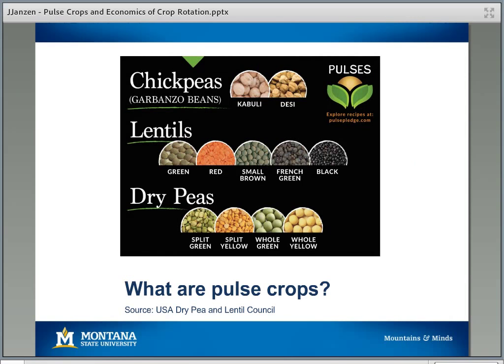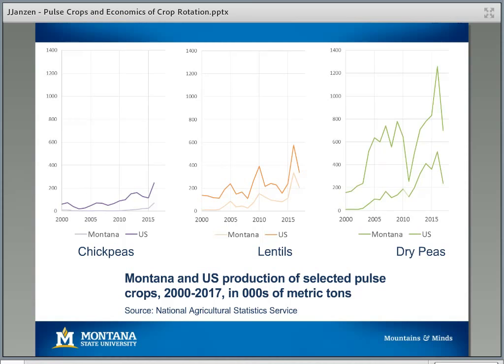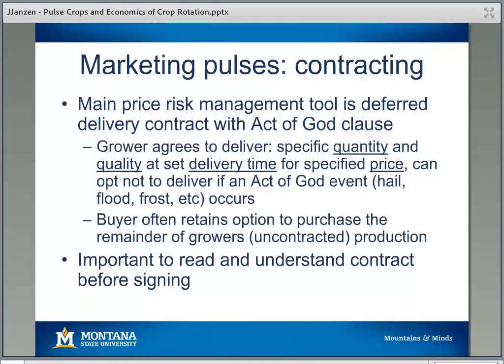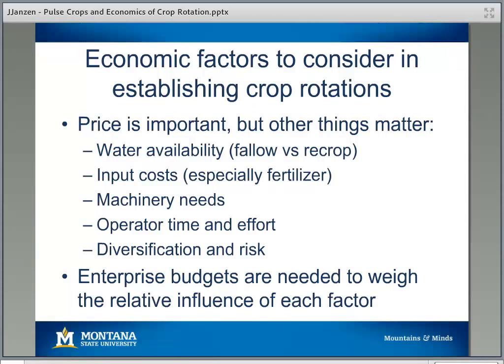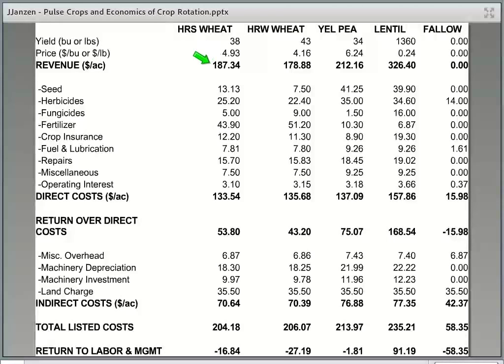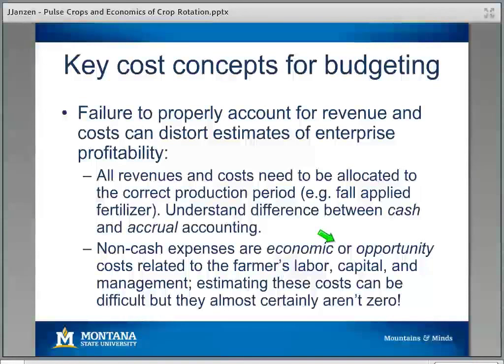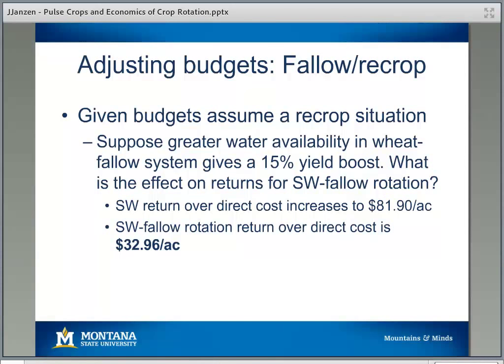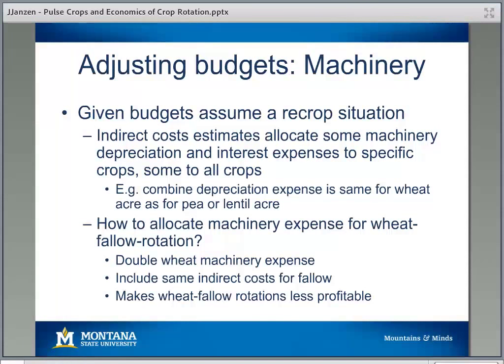Pulse Crops in an Economic Perspective